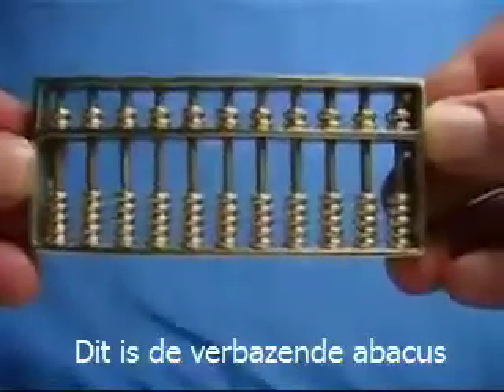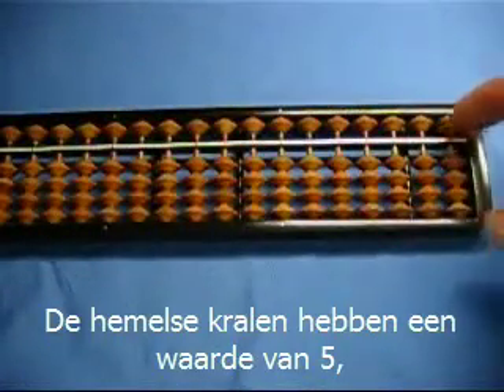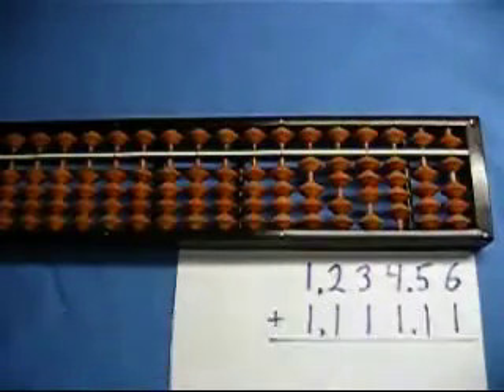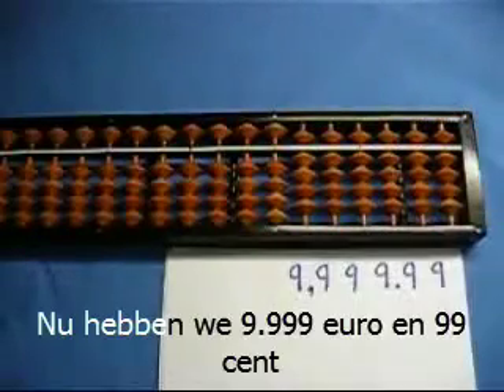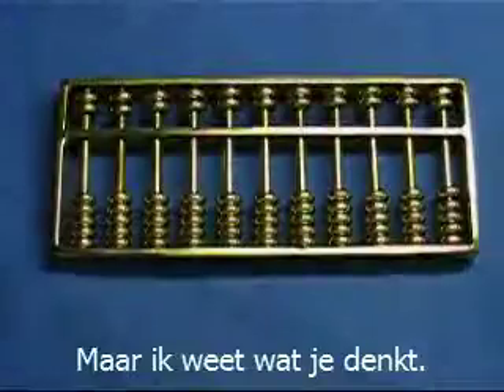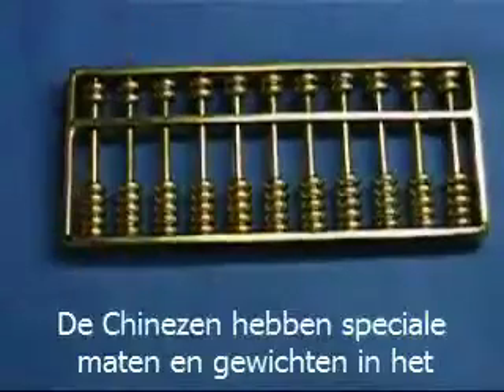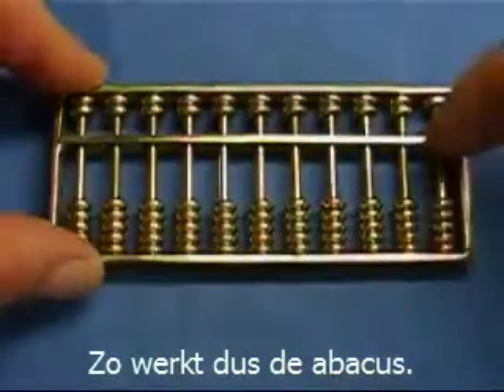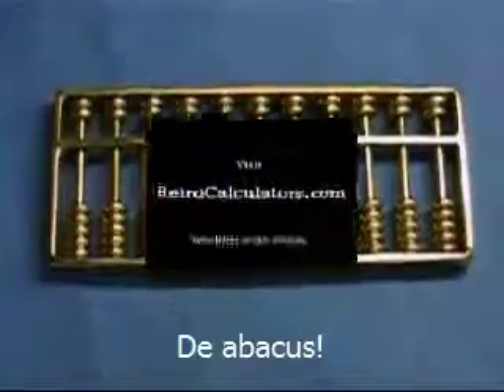De abacus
Nederlandstalig ondertiteld filmpje over de werking van de Japanse en Chinese abacus. Bron

Dutch subtitled clip on the Japanese and Chinese abacus. Source